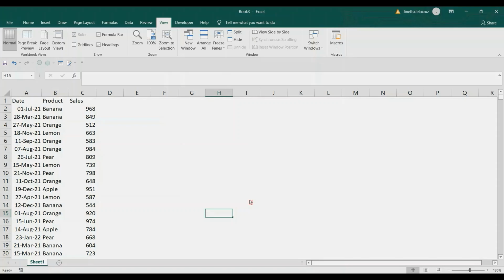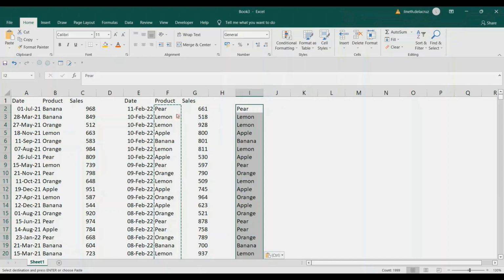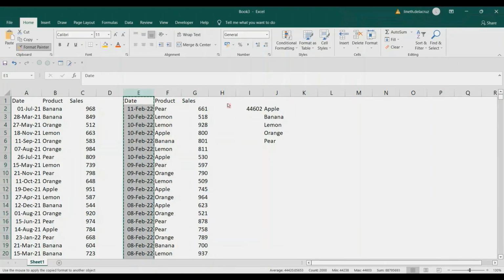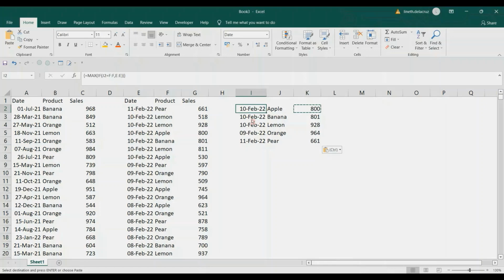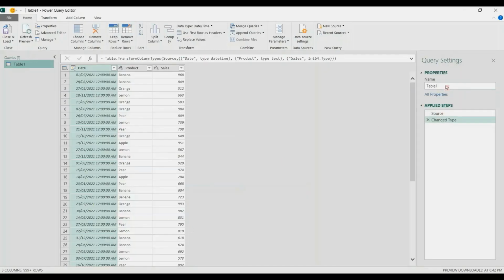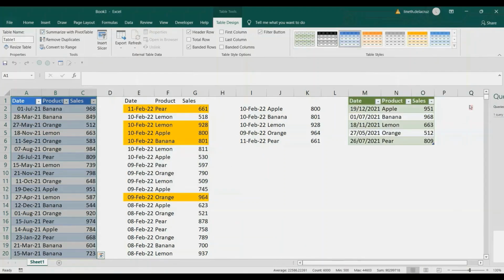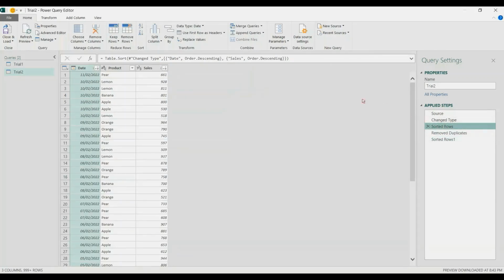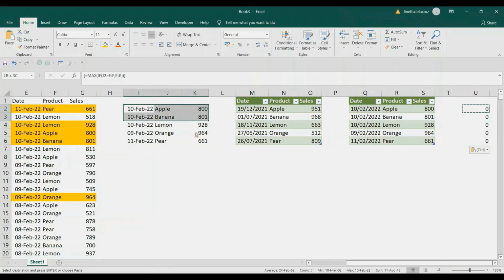How to Get the Maximum Sales per Product per Latest Entry Date with Power Query Table Buffer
In this video, I will show you one way of how to efficiently use Power Query Table.Buffer in a simple sorting example.

0:00 Intro and Excel formula solution
2:36 Power Query Trial1 Solution
3:48 Power Query Trial2 Solution with Table.Buffer
4:37 Final checking & Outro